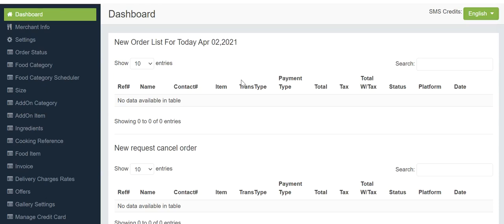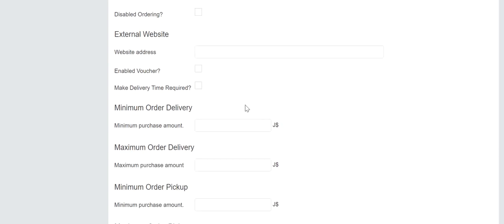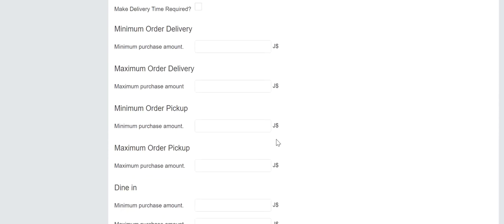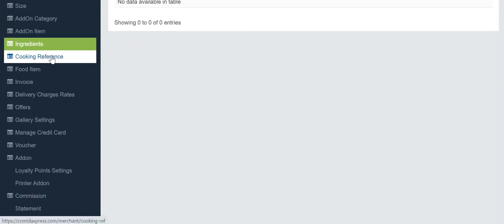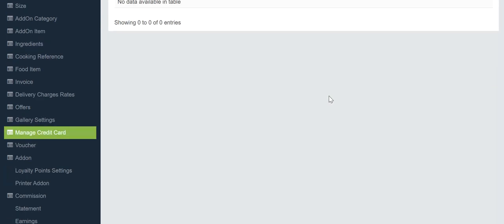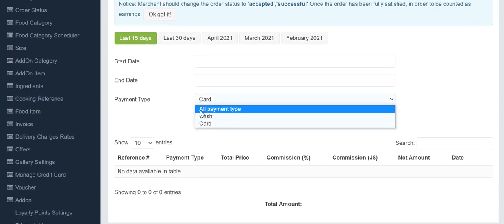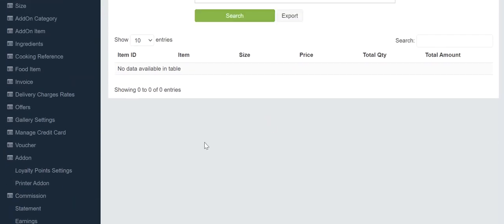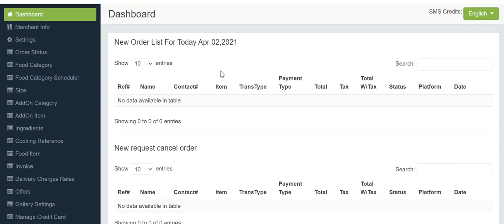Merchant Dashboard - Food Delivery App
In this video we will explore the Merchant Dashboard for Food Delivery App and its many features.